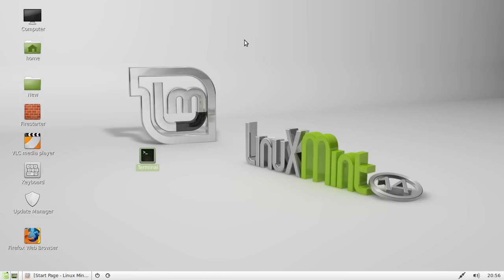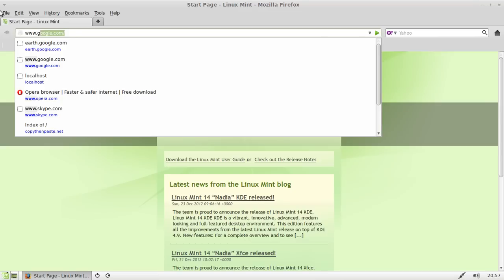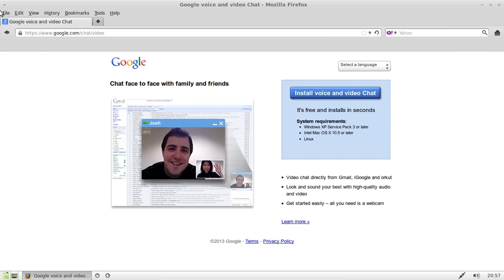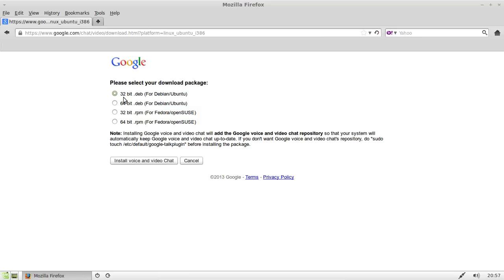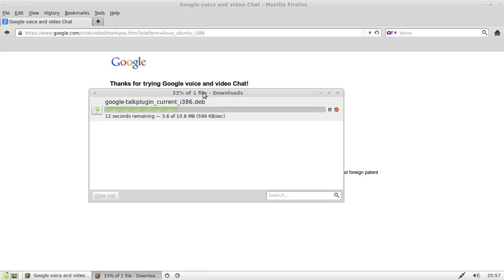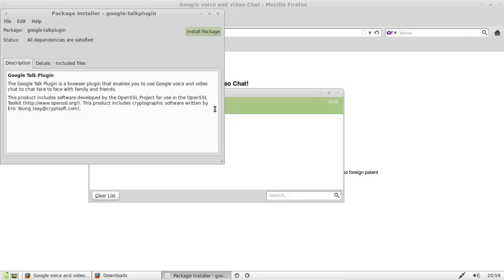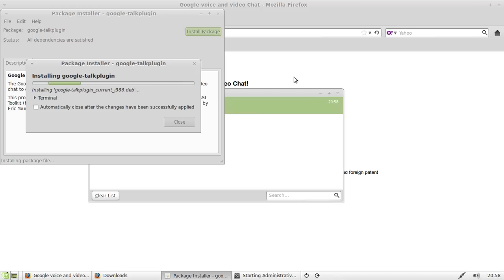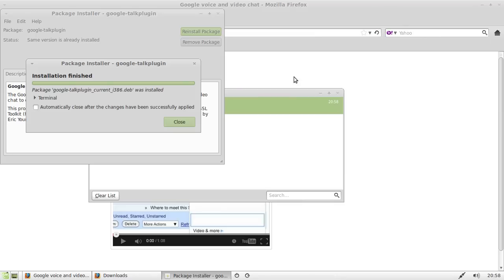install Google Voice Video Chat on Linux Mint 14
the how too! easy stuff!
This is really the Google Talk Plugin you find for your web browser, when using, for eg, google mail!